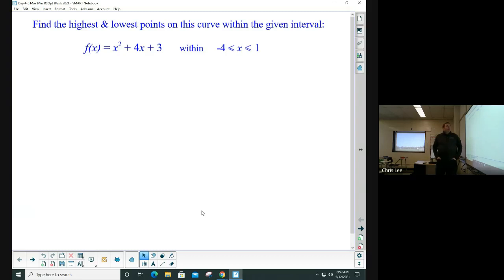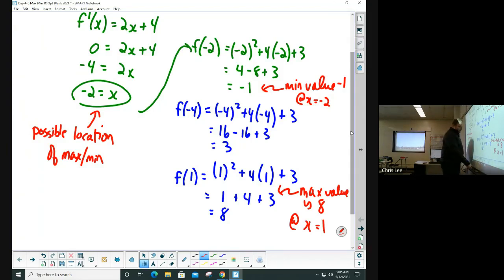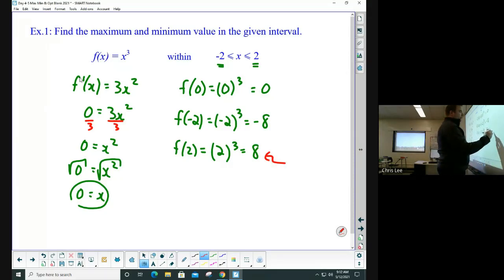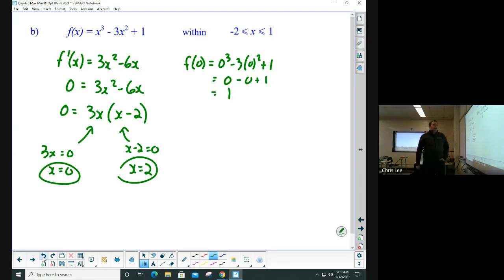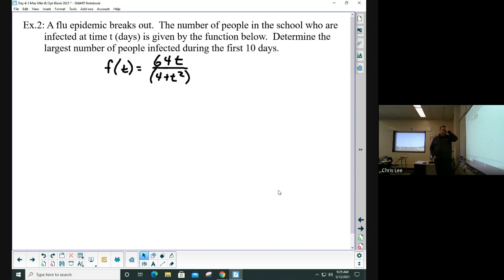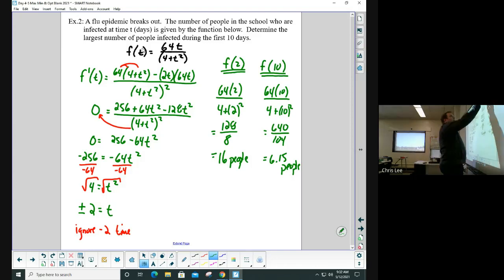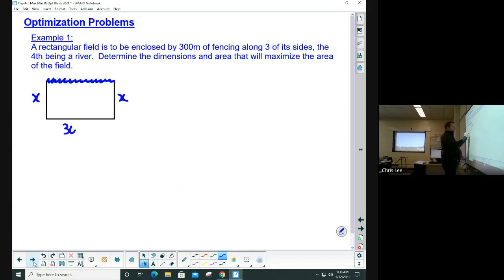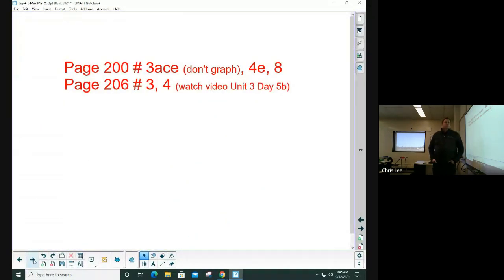MCV4U Unit 3 Day 4 & 5 Max Min & Optimization